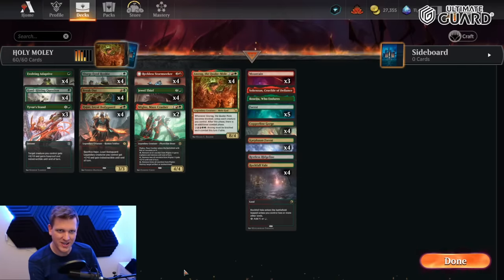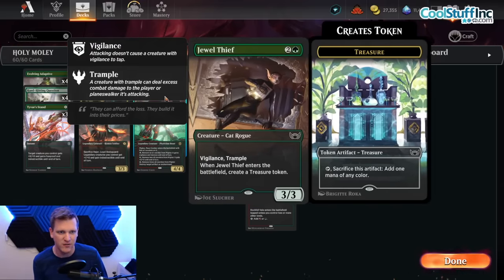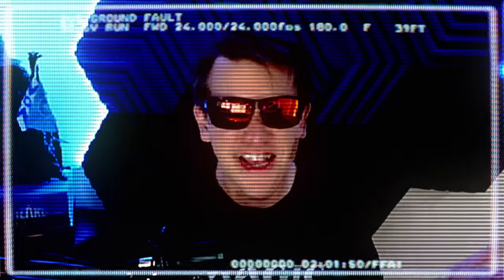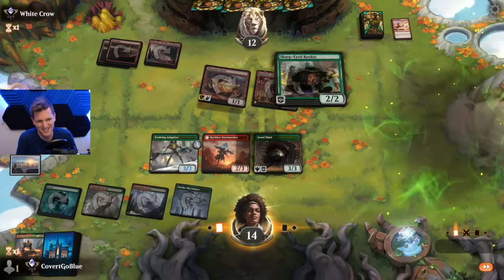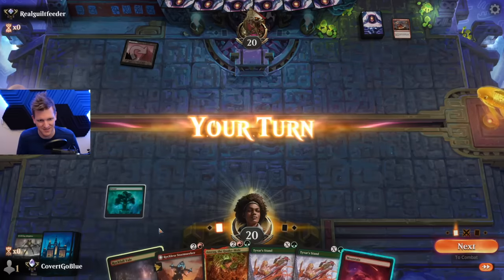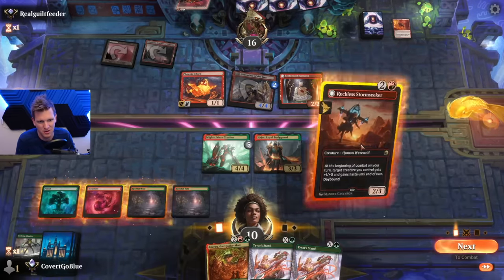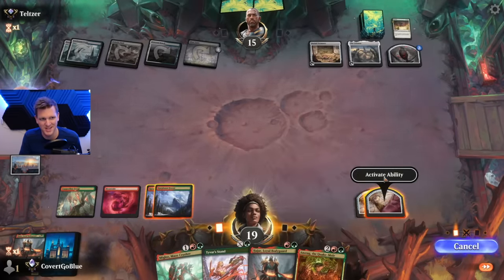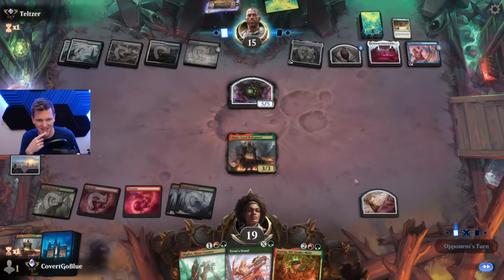Anzrag, the Quake-Mole God in Ranked Standard MTG Arena | Red/Green Aggro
Credits